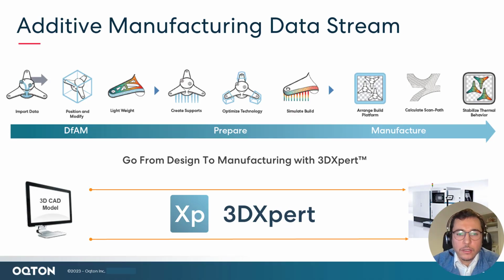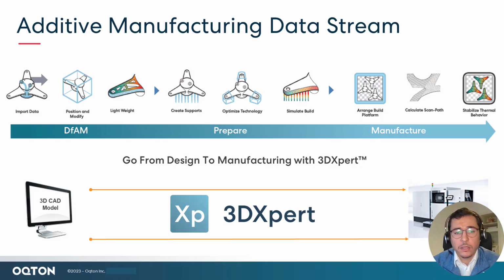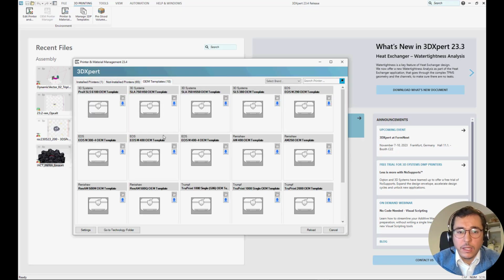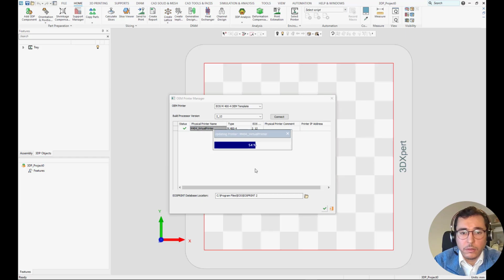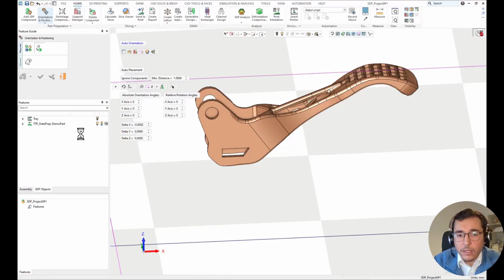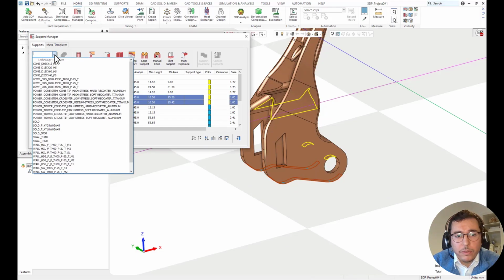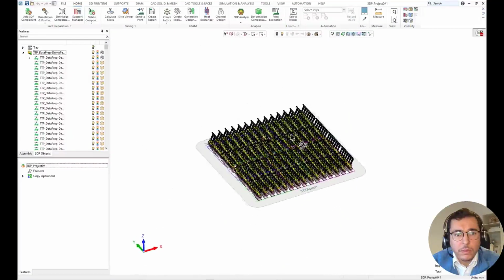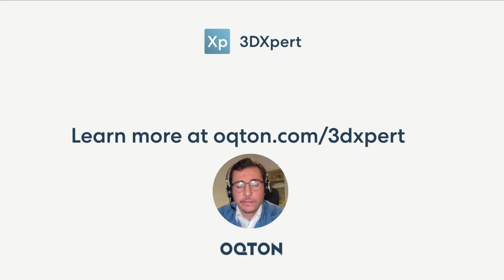3DXpert – How to connect and print with EOS SDK